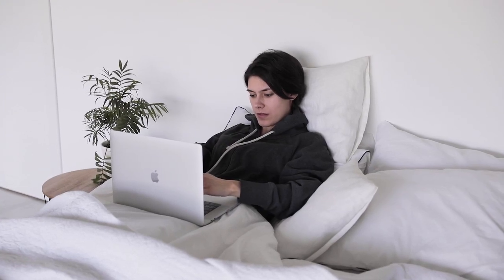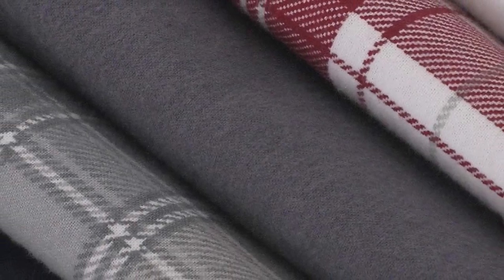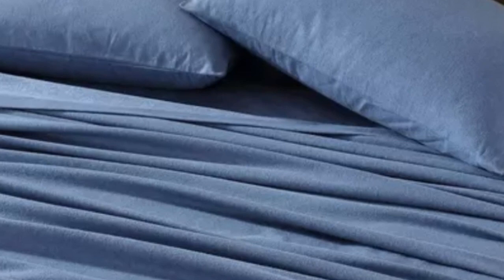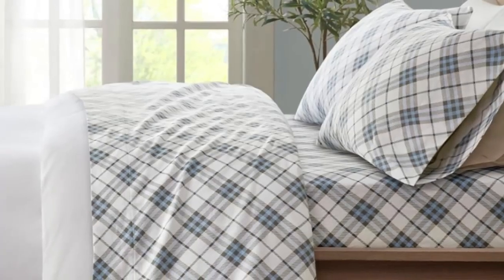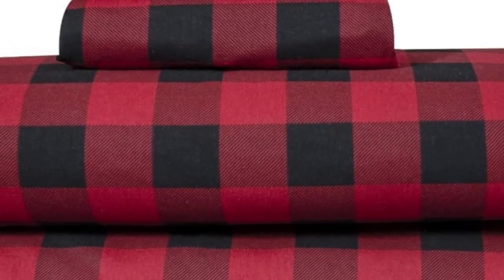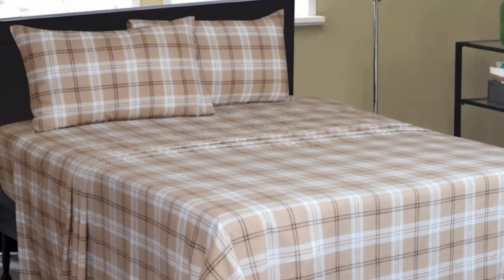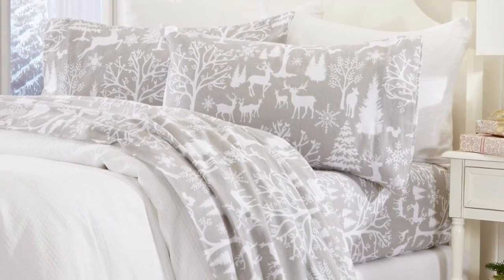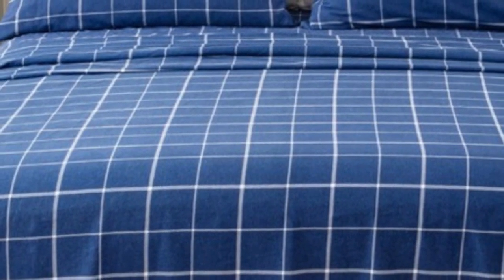Top 5 Best Quality Flannel Sheets Reviews in 2024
In this video we will show Top 5 Best Quality Flannel Sheets Reviews, Mellanni 100% Cotton Flannel Sheets, Coyuchi Cloud Brushed Flannel Sheets, Bliss Casa Cotton Flannel Sheet Set, Great Bay Home Turkish Cotton Flannel Sheet Set, True North by Sleep Philosophy Flannel Sheet Set

 👉 Best 5 Quality Flannel Sheets Lists:

1) Mellanni 100% Cotton Flannel Sheets

2) Coyuchi Cloud Brushed Flannel Sheets

3) True North by Sleep Philosophy Flannel Sheet Set

4) Bliss Casa Cotton Flannel Sheet Set

5) Great Bay Home Turkish Cotton Flannel Sheet Set

In this video we'll be comparing the Top 5 Best Quality Flannel Sheets that are designed for different kinds of users. We will take into account performance features and price so you can decide which is best for you. All the products on our list were selected based on their own inherent strengths and features.

We'll be comparing the Mellanni 100% Cotton Flannel Sheets, Coyuchi Cloud Brushed Flannel Sheets, Bliss Casa Cotton Flannel Sheet Set, Great Bay Home Turkish Cotton Flannel Sheet Set, True North by Sleep Philosophy Flannel Sheet Set; which are all great options if you're in the market for a best Sheets.

0:00 - Intro
0:23 - Mellanni 100% Cotton Flannel Sheets
1:30 - Coyuchi Cloud Brushed Flannel Sheets
2:34 - True North by Sleep Philosophy Flannel Sheet Set
3:42 - Bliss Casa Cotton Flannel Sheet Set
5:45 - Great Bay Home Turkish Cotton Flannel Sheet Set